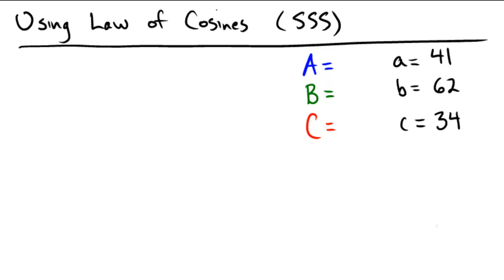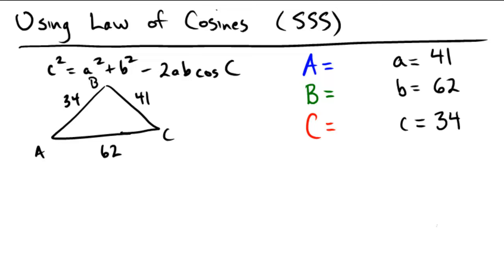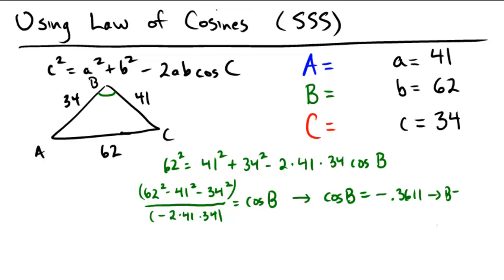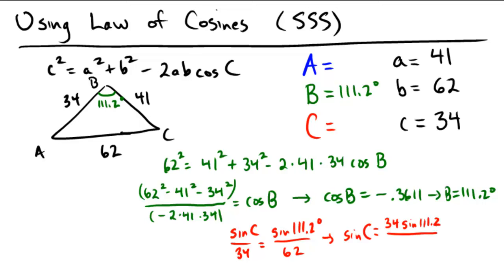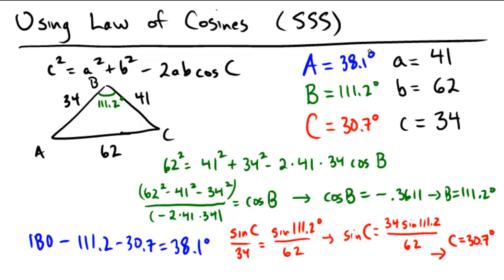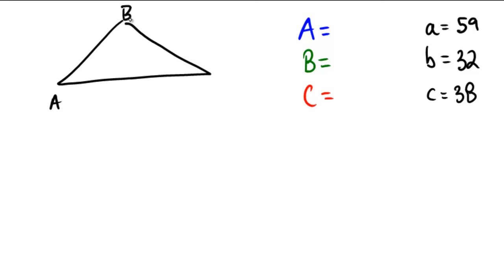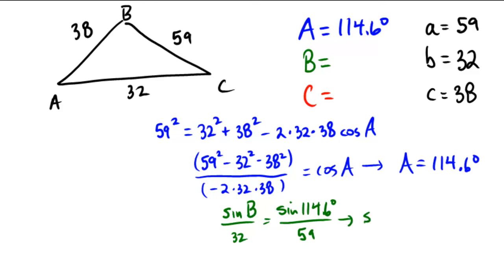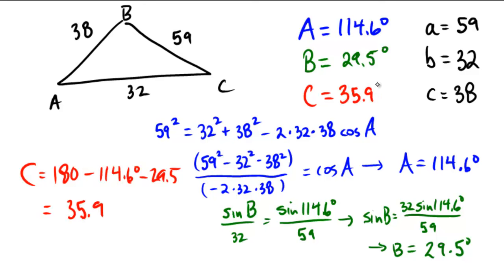Applying the law of cosines in SSS examples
Solving a right triangle with the law of cosines (SSS)